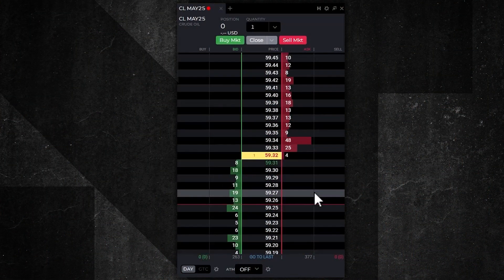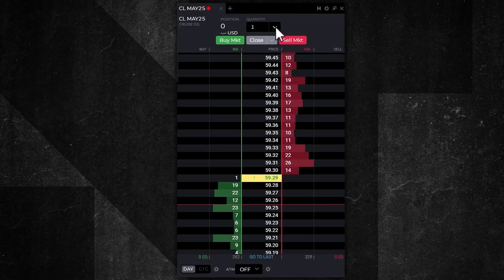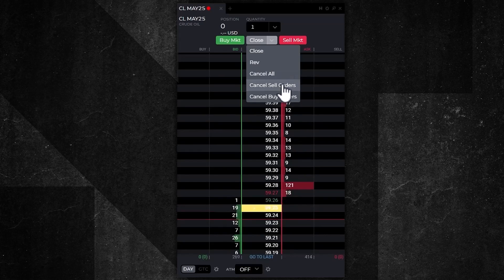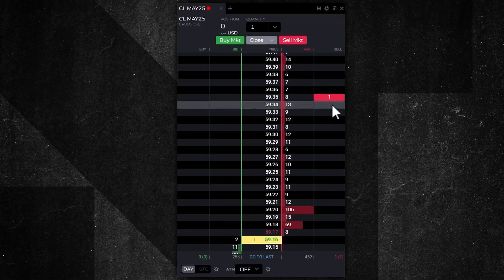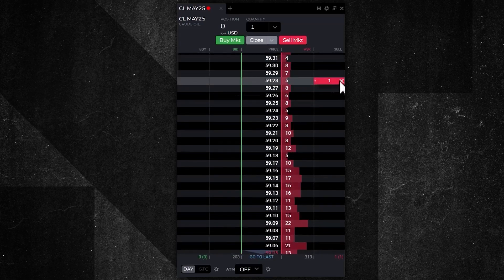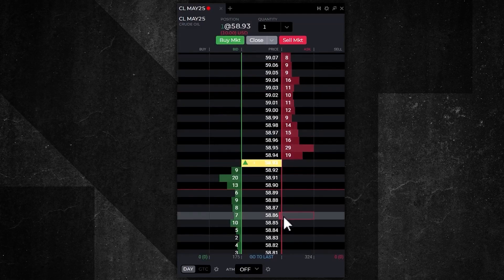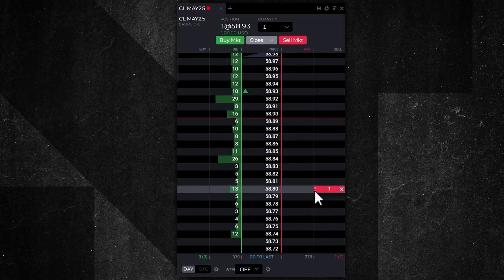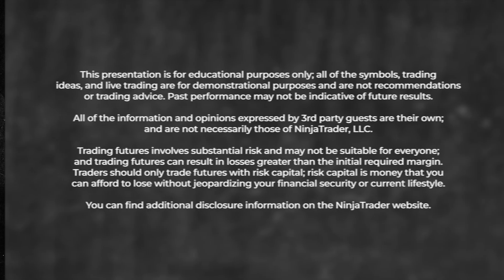Ninjatrader Web: SuperDOM Trading Made Simple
Learn how to place, modify, and cancel orders using the SuperDOM price ladder. This quick tutorial covers buy and sell limit orders, stop orders, and basic position management, using crude oil contracts as an example. Get familiar with order entry, market depth, and one-click trading with NinjaTrader Web.

Timestamps
0:00 - Introduction
0:15 - Dashboard overview
0:53 - How to place and cancel your order
2:25 - Outro